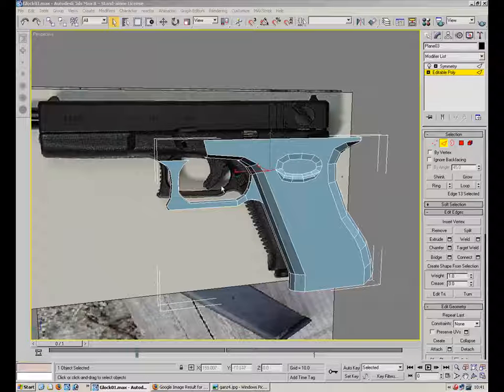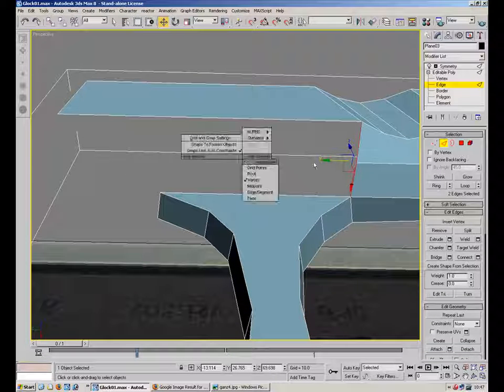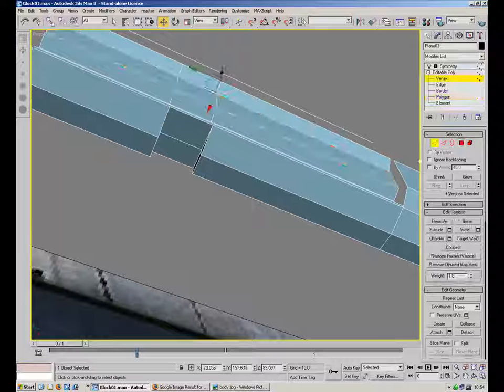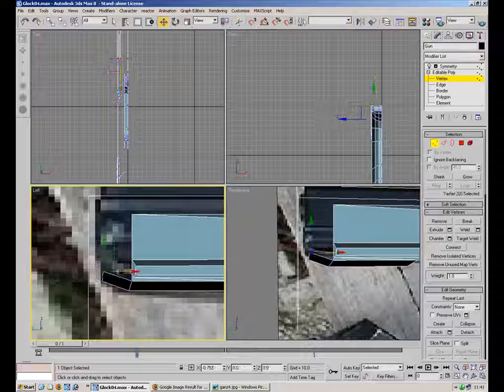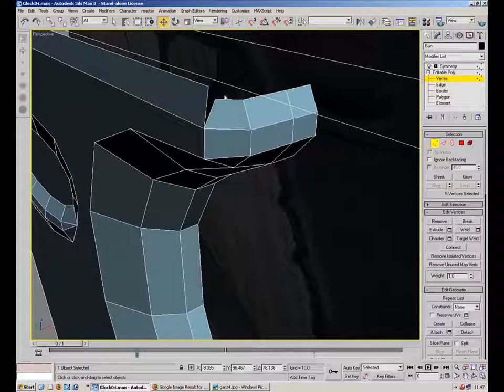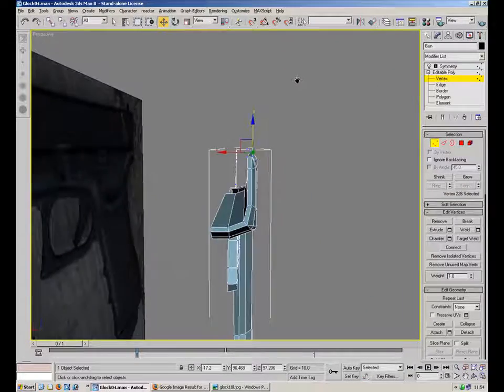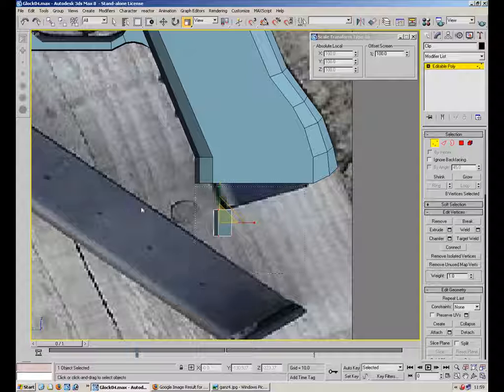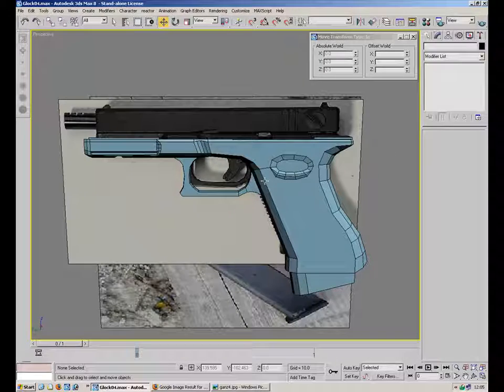01 Modeling 3 (ВИДЕОУРОКИ; 3ds Max; 3D Modeling; 3D Моделирование)